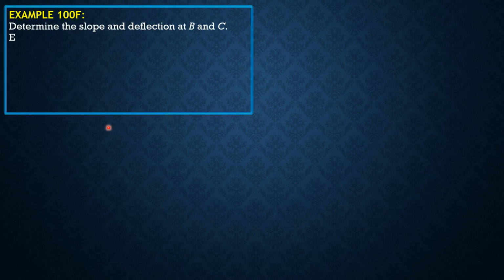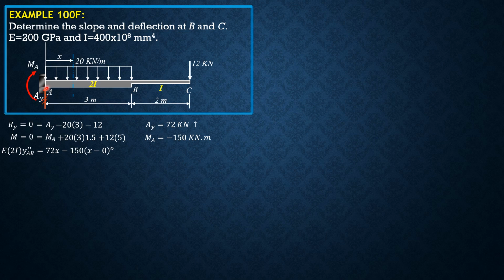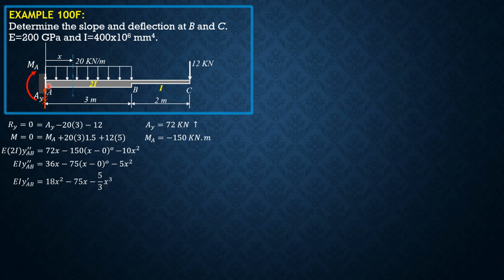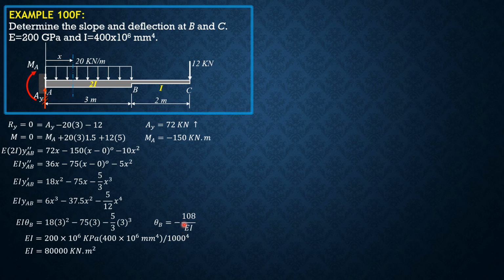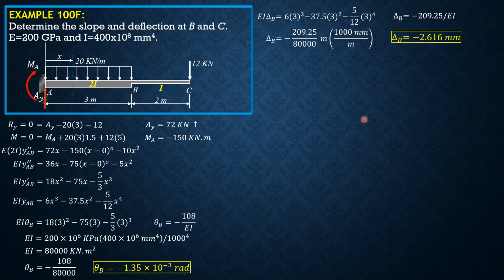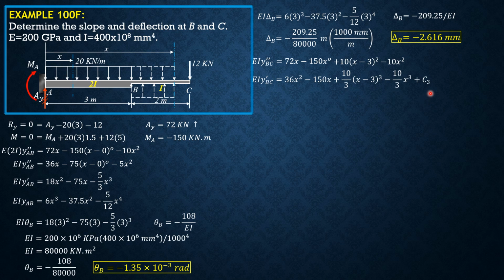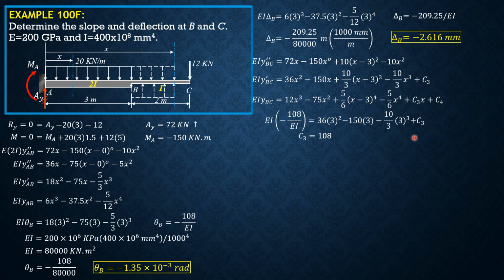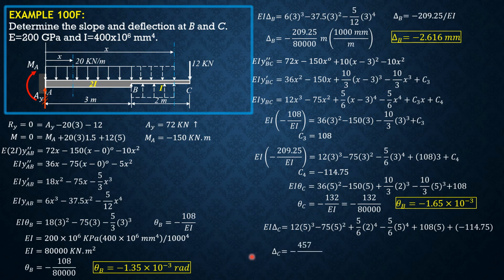BEAM DEFLECTIONS, Example 6.100F